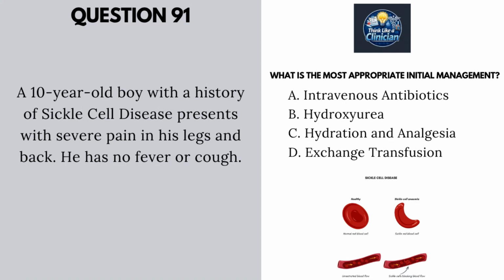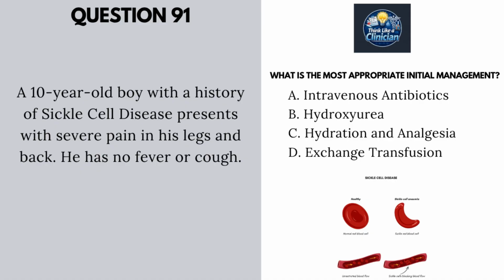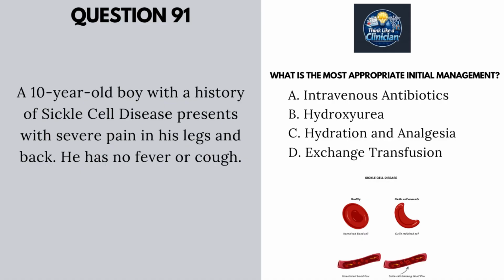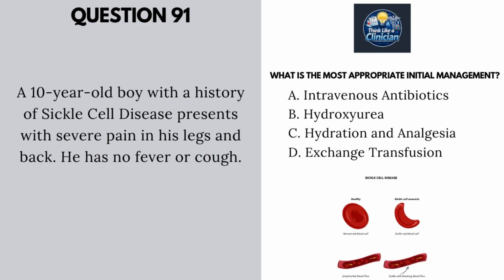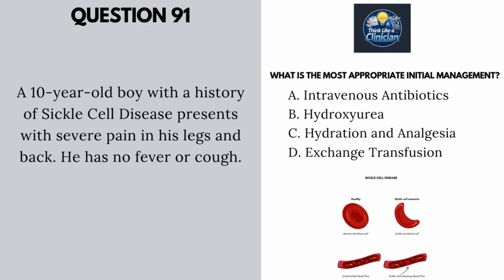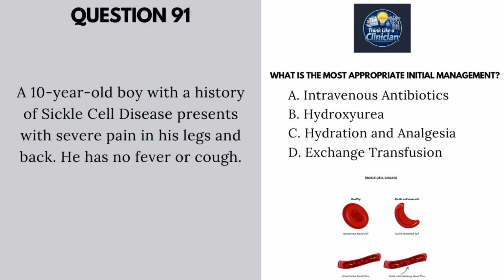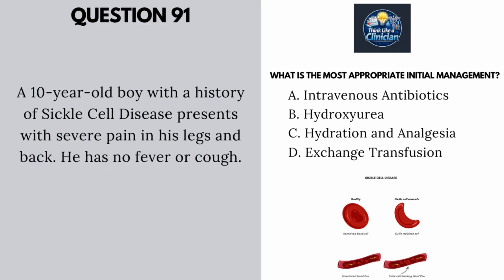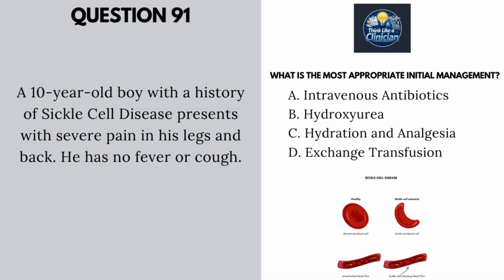Question 91 | What is the BEST management for this patient? | TLAC